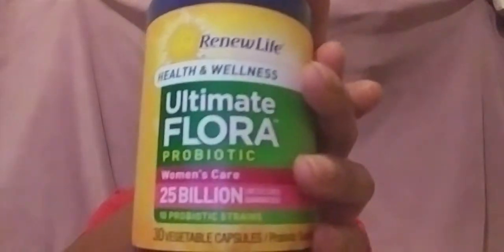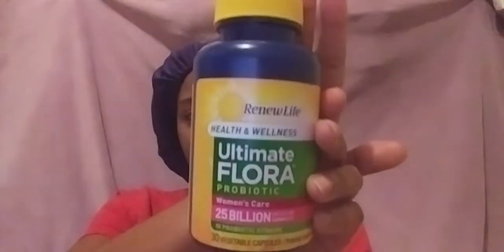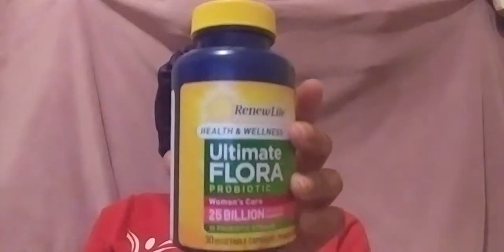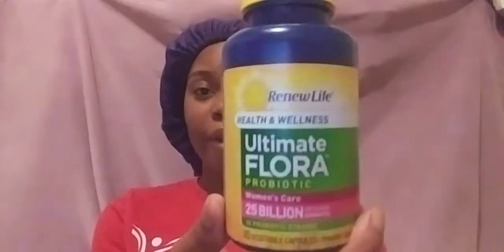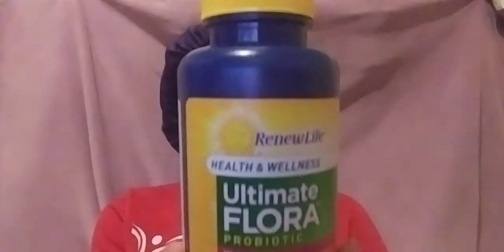Renew Life- Ultamate Flora (Woman's Probiotics)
Purchased at Walmart

3abyl78hw3vn